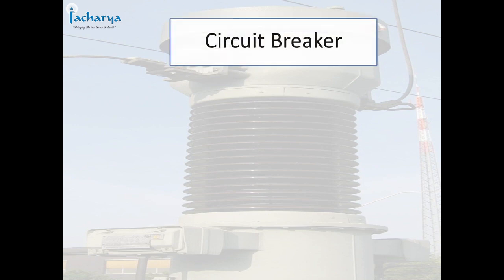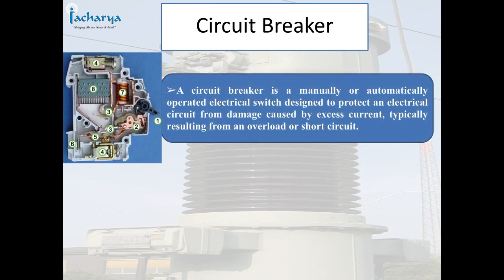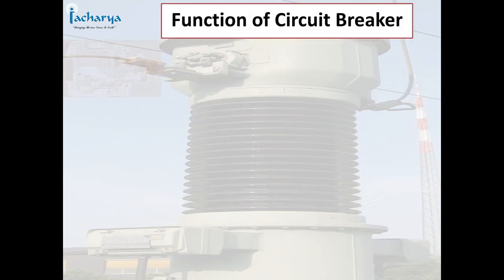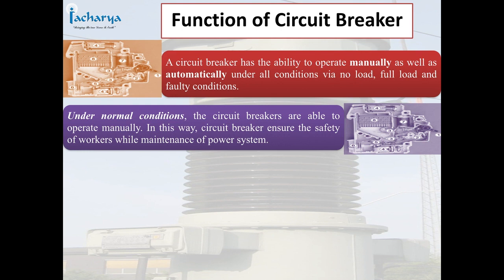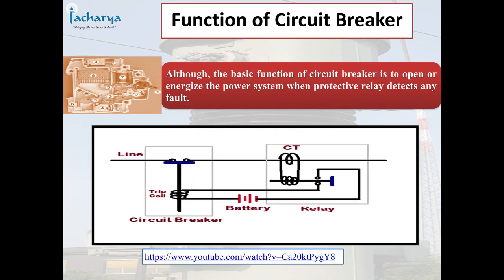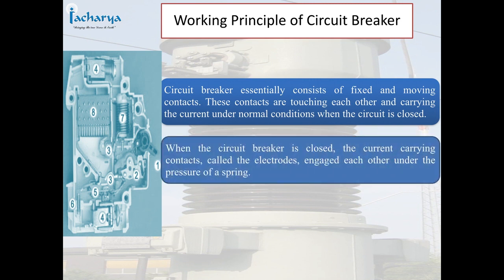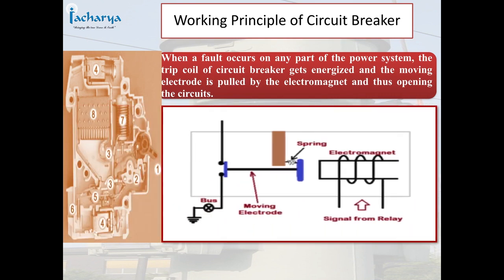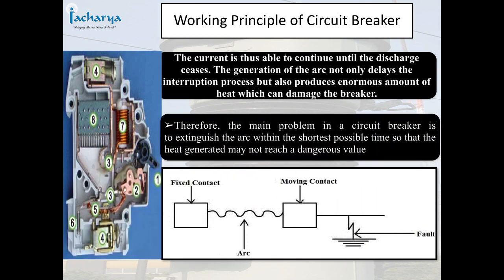Chapter 8 - Control Room - Circuit Breaker